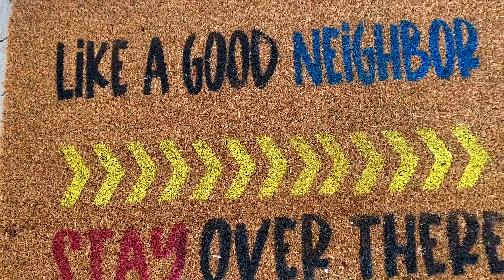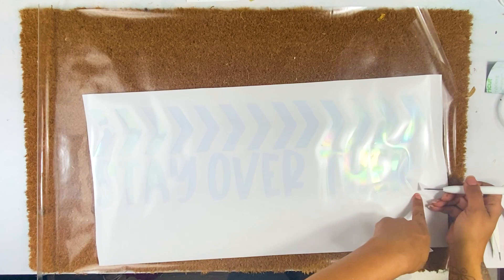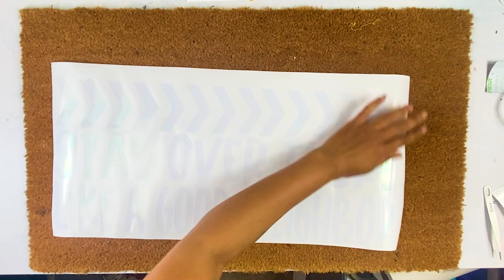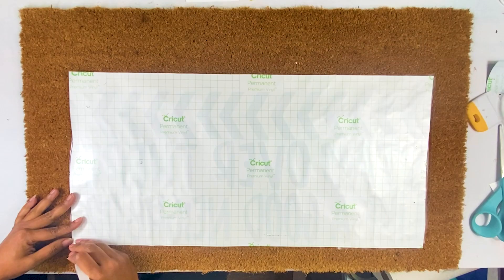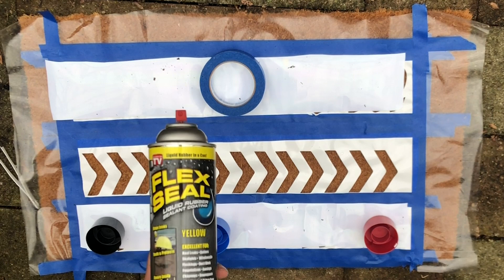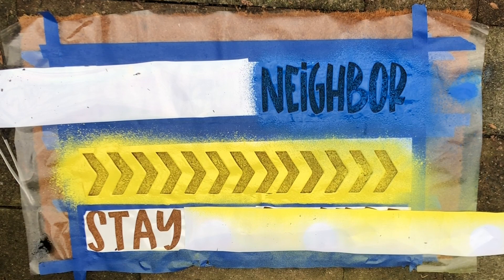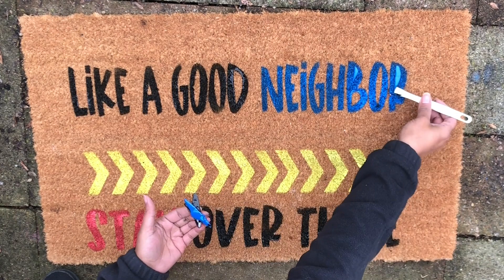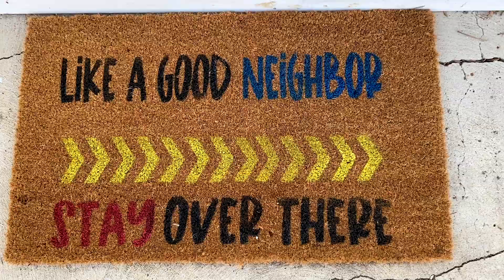How To Make A Coir Mat Using Flex Seal Colors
Full printable instructions:

Personalize your home with this DIY coir mat using @Flex Seal l colors. This craft will make for perfect home decor that you won't be able to find anywhere else.

Sub Paper